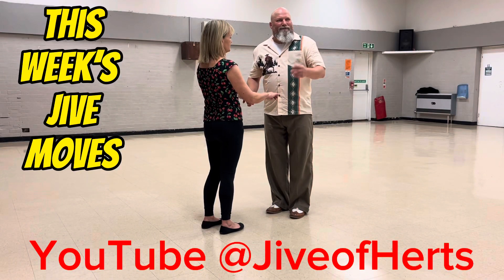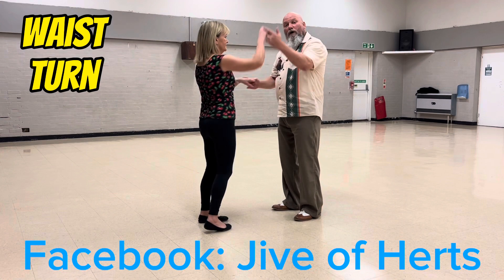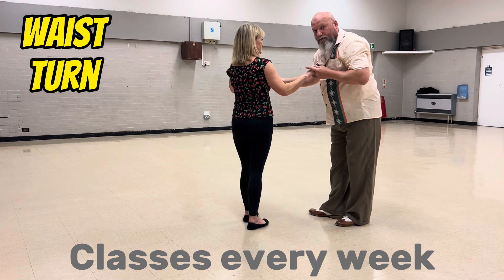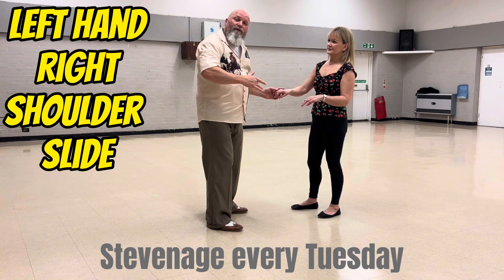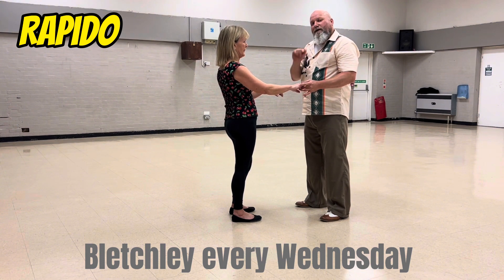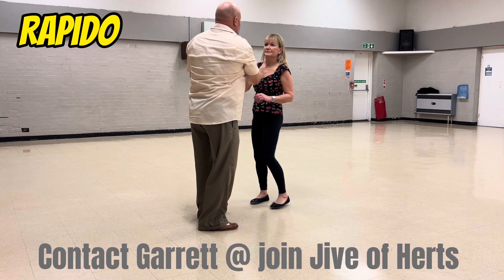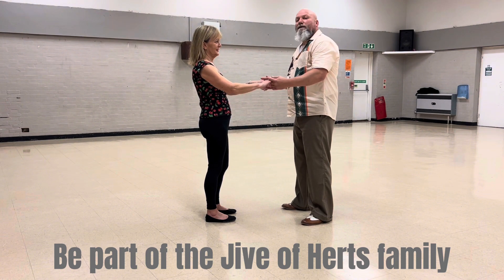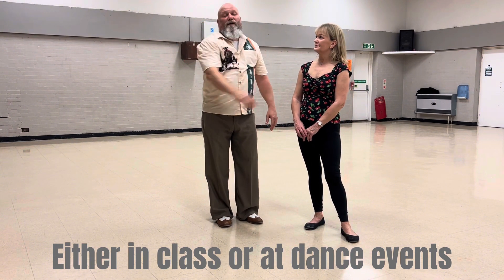Great jive moves routine: Waist Turn; Left Hand /Right Shoulder Slide; Rapido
Jive of Herts - Rockabilly Jive Tutorials and Lessons based in Hertfordshire UK.

LEARN TO JIVE TUTORIALS

More tutorials

 / jiveofherts

JIVE CLASSES
Rock n Roll Jive Dance Classes are held as follows :

The Oval Community Centre, Vardon Road, Stevenage SG1 5RD

£6 concessions

Jive for beginners, Rock n Roll 50s style